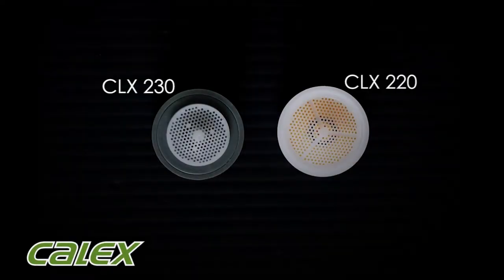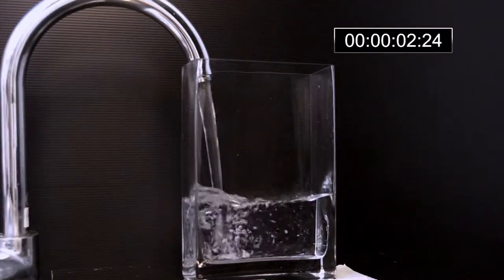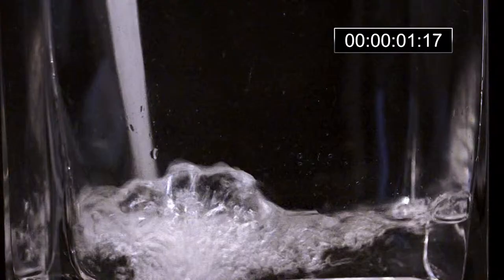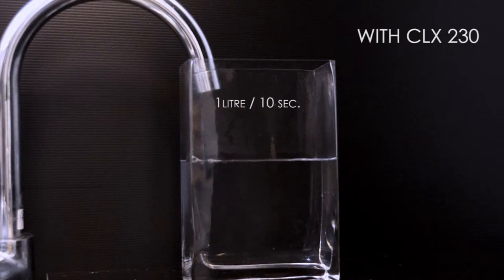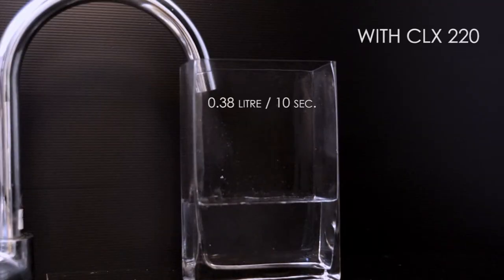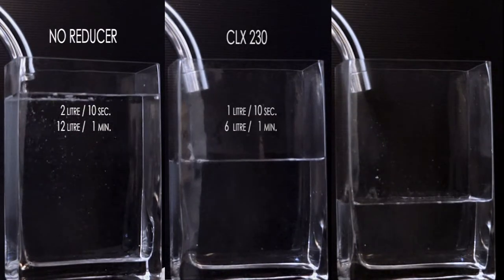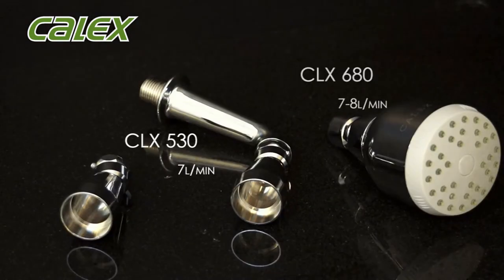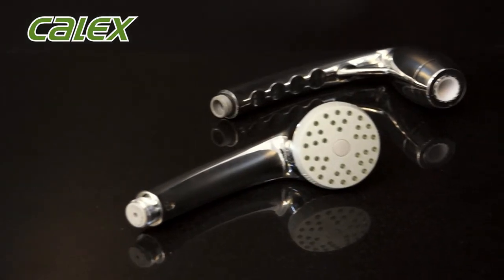Water flow Reduction Technology Presentation by DKNA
Low tech installation which reduces water usage by up to 50%. Short but continuous ROI.